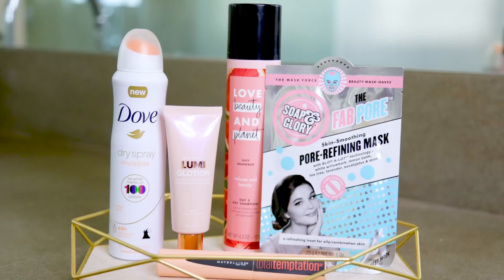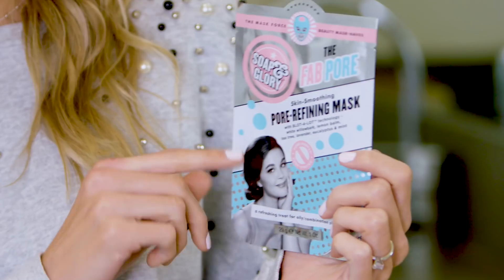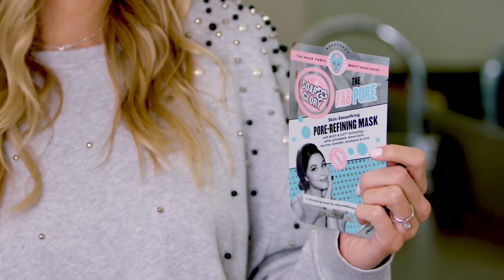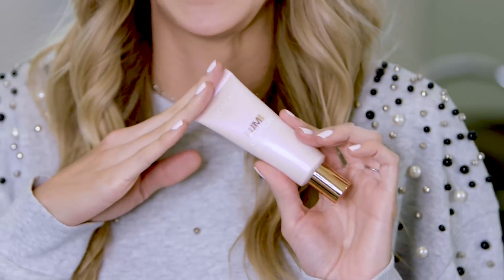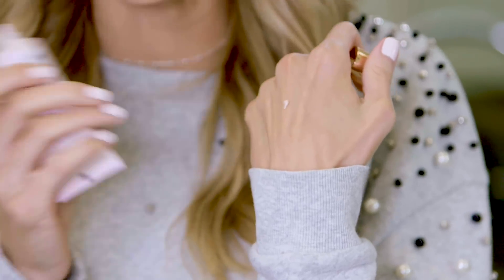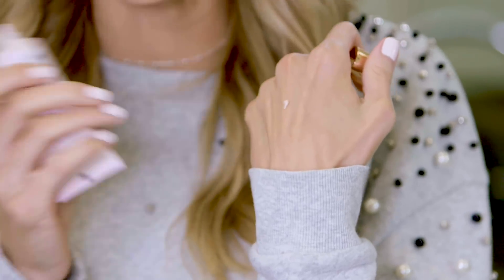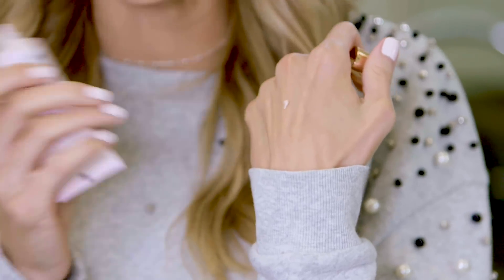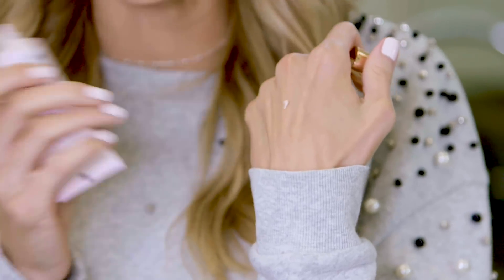NEW DRUGSTORE BEAUTY TRAVEL FAVORITES | LeighAnnSays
I've teamed up with Walgreens and I got to try a bunch of their new brands and products! Today I'm sharing a few of my new travel favorites. All of the products are available in your local Walgreens or on Walgreens.com.

Shopping online? OF COURSE YOU ARE. Use ebates to get cash back! I've used it for years and it's crazy easy.